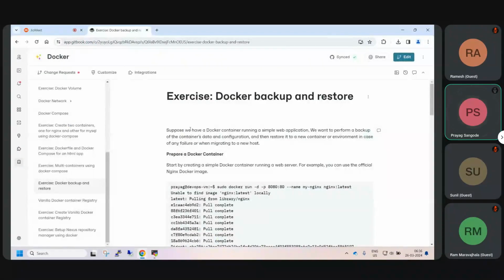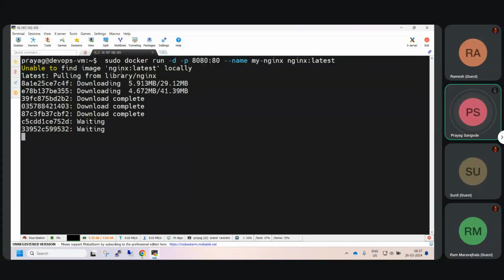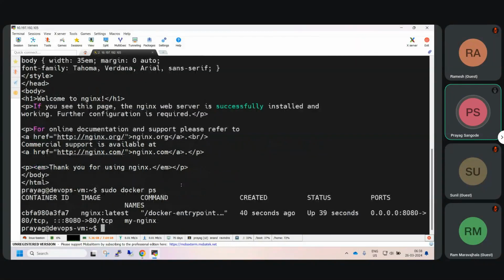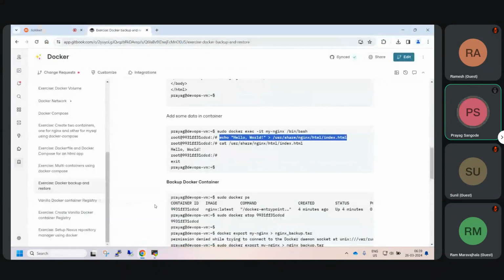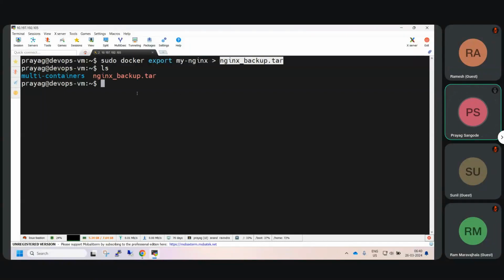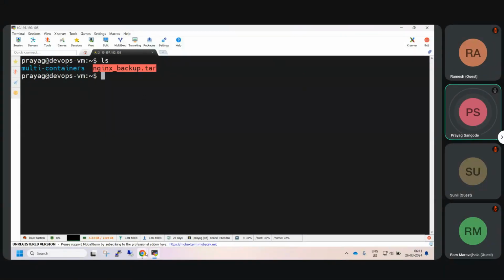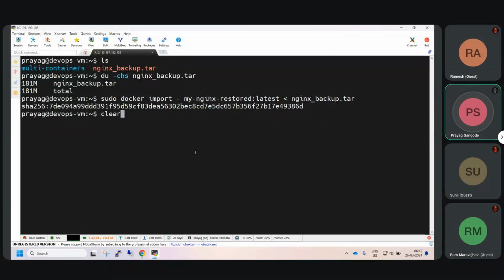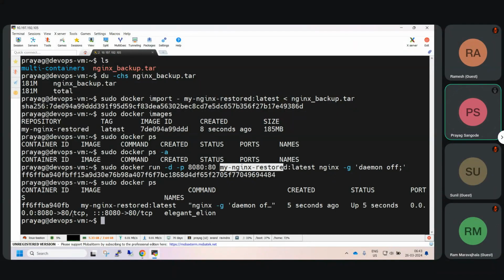March630AM Docker backup restore